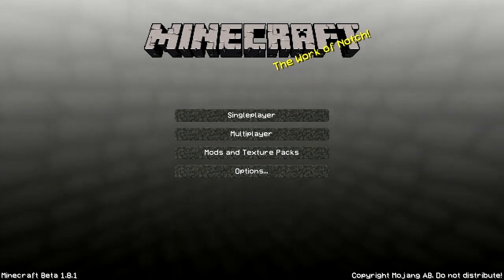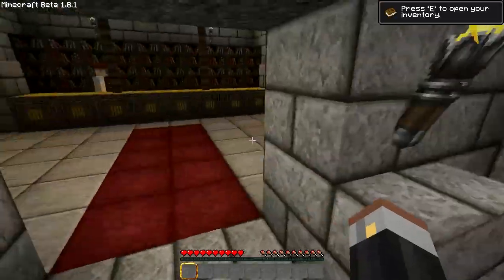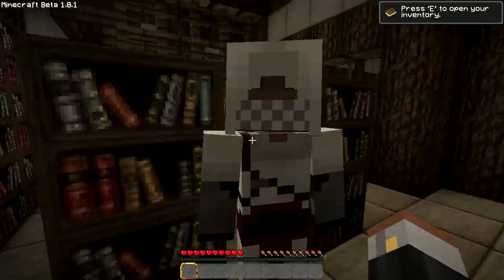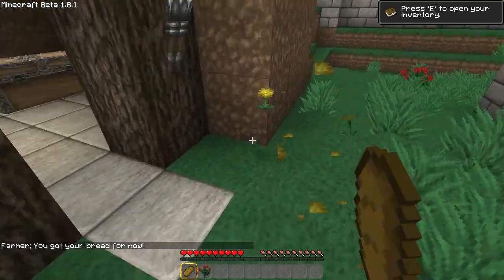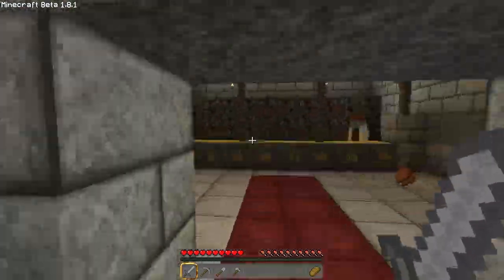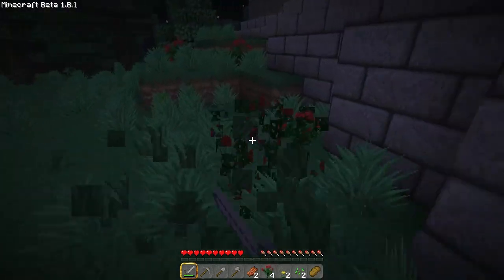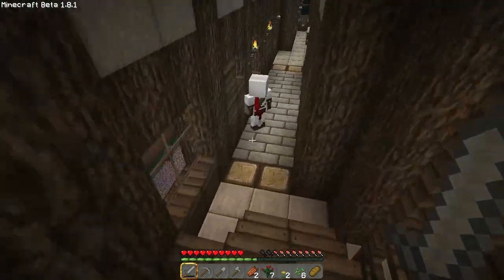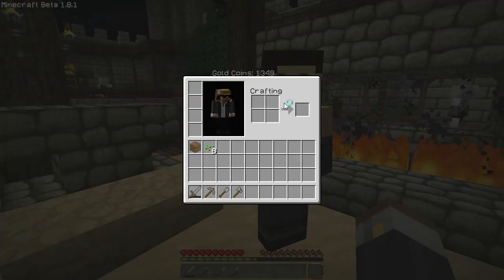Ep53 - Tale of Kingdoms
Fulfill your destiny. Become the king or queen of your world!

Be a real legend and leave likes/comments/subs.

Skype: piedudeaus